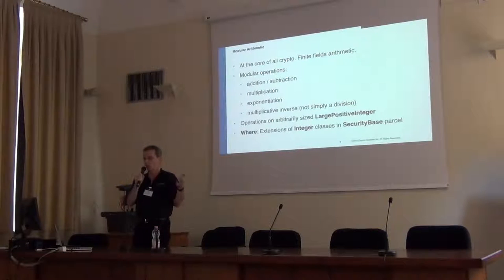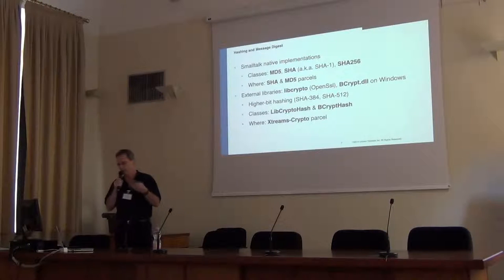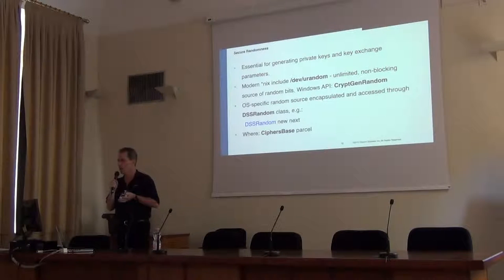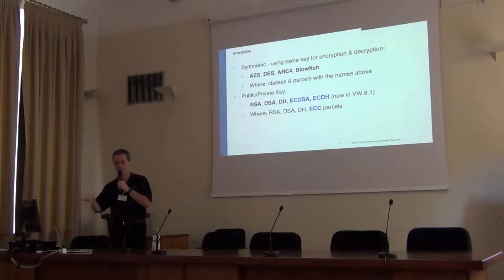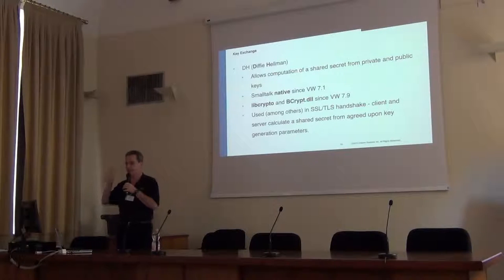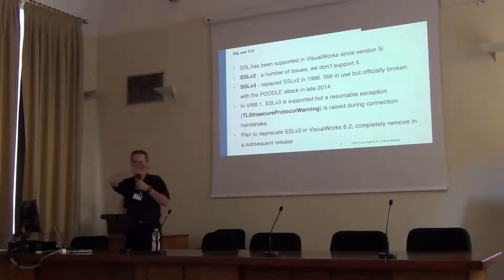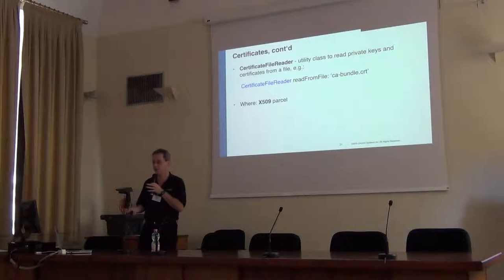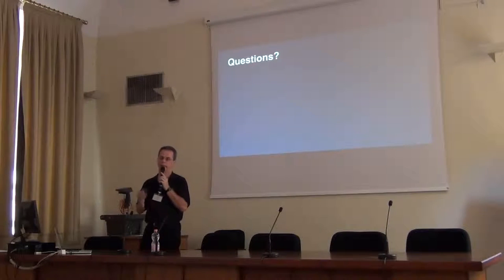Cincom Smalltalk Security Update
mié, 15 de julio, 10:30 – 11:00

First Name: Jerry
Last Name: Kott
Title: Cincom Smalltalk™ Security Update
Type: Talk

Abstract:
Jerry Kott, a senior software engineer with Cincom Systems, Inc., will provide an update of the security components of the Cincom Smalltalk Foundation. The security frameworks received some significant upgrades in recent years, enabling the products to support all of the current versions of SSL/TLS. Jerry will show some aspects of proper TLS configuration and discuss the ongoing focus on TLS cipher suite support, including work on Elliptic Curve Cryptography with Cincom Smalltalk.